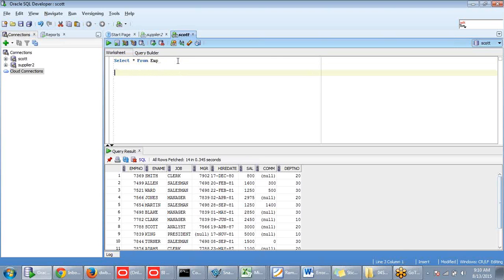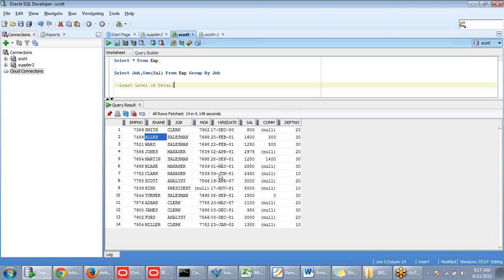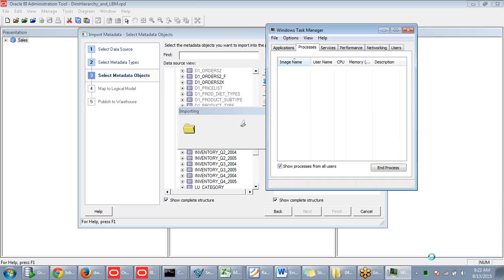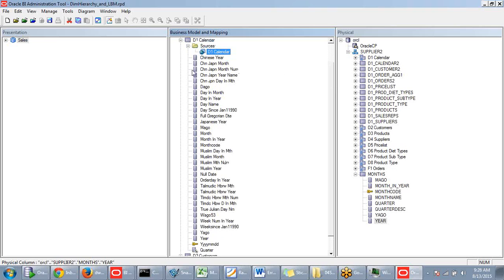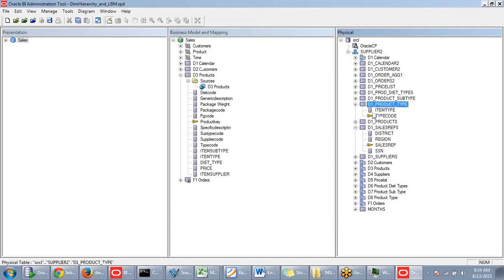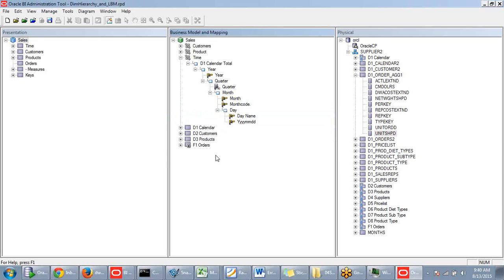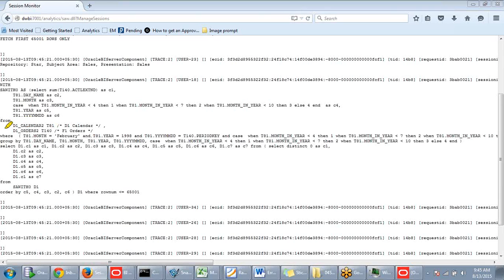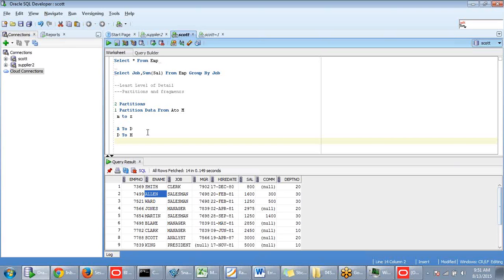DAY 22 Aggregate Tables Hands On